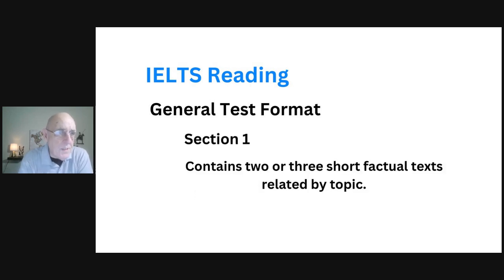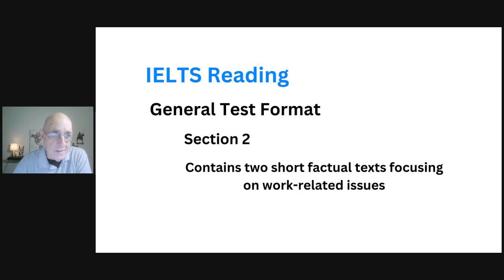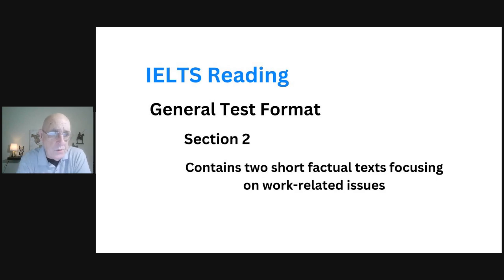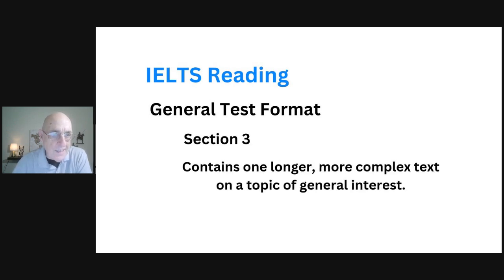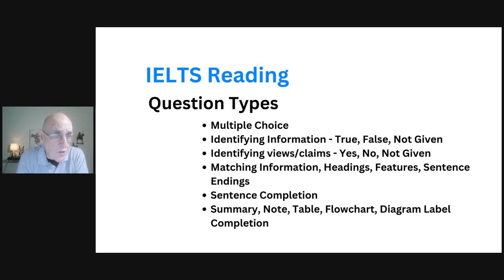Best IELTS Reading Overview: General and Academic IELTS Exam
There are two tests available - IELTS Academic or IELTS General. Discover everything you need to know about the Reading section so you can compare and know what's best for you,

Choose the right test based on whether you want to immigrate or study in an English-speaking country. The IELTS Exam is the most widely accepted and trusted English-language test.